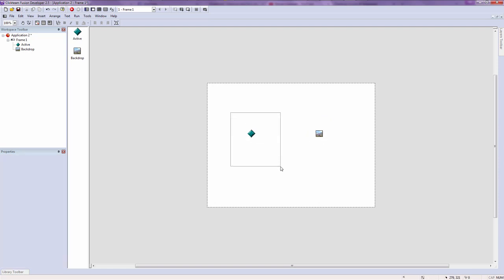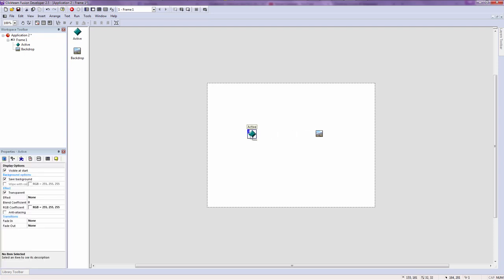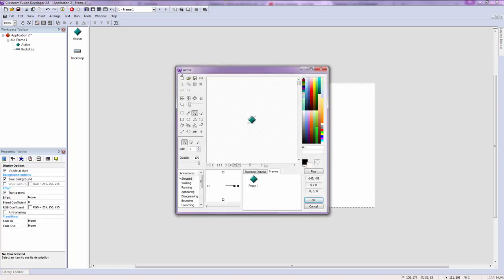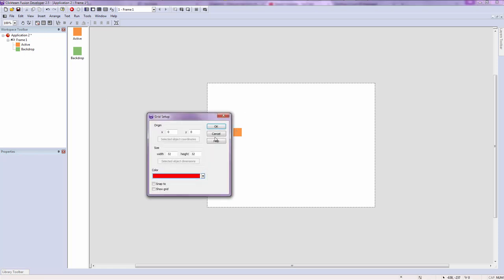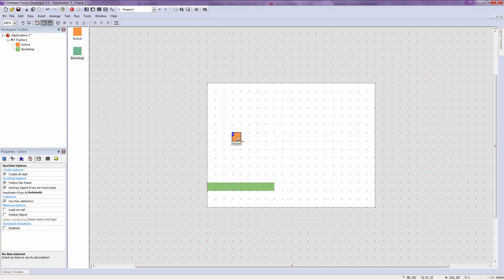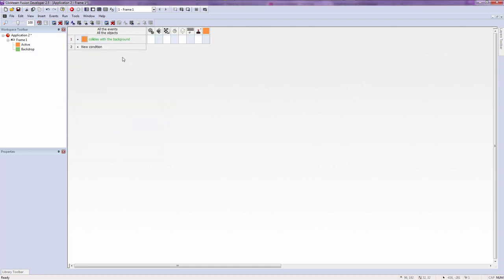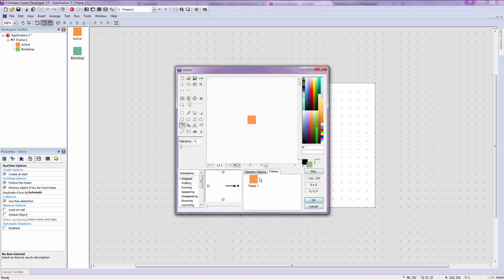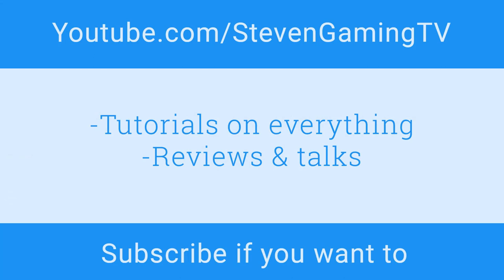Clickteam Fusion 2.5 Tutorial 4 - Active vs Backdrop objects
An active object is an object that can have movement, conditions, events and animations. A backdrop object is a static object that does not have any of the previously mentioned features.

Part 4 of my Clickteam Fusion 2.5 tutorial series.